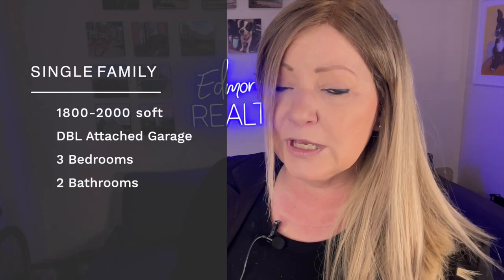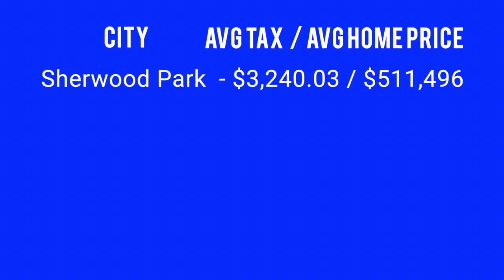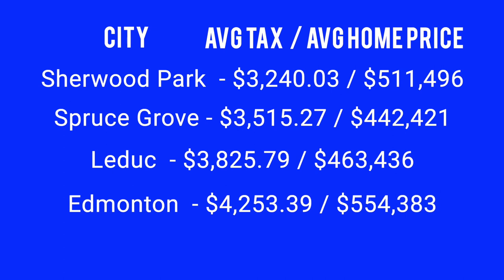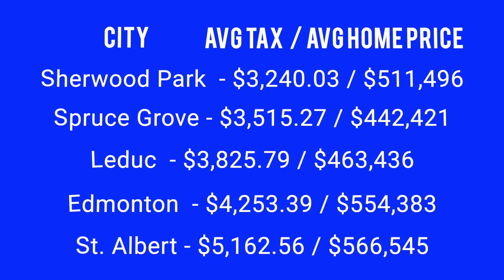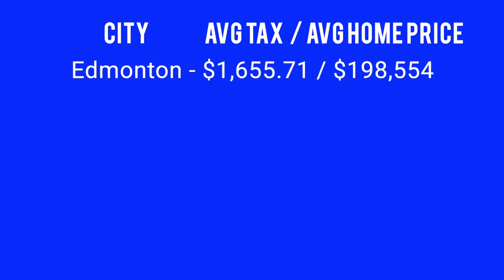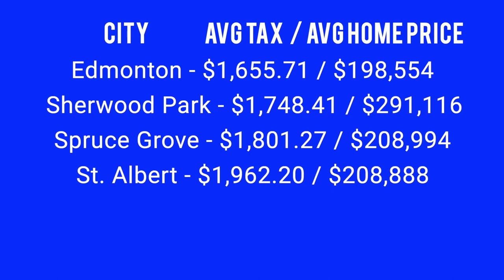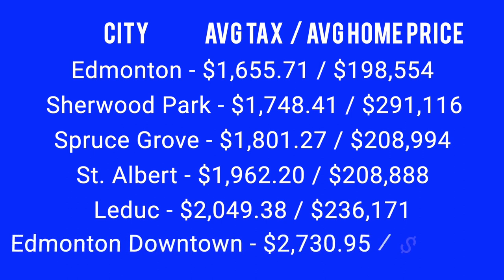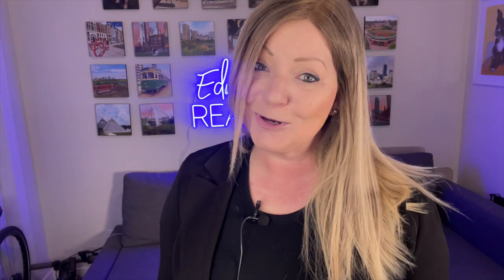What are property Taxes in Edmonton and area?